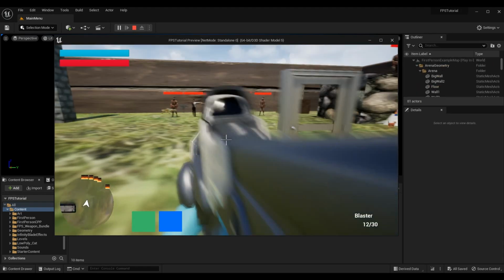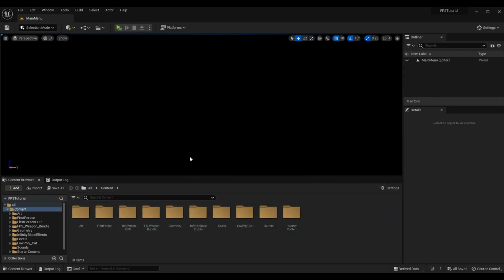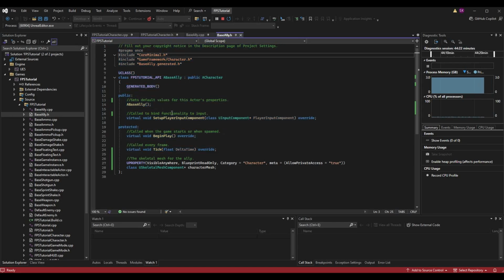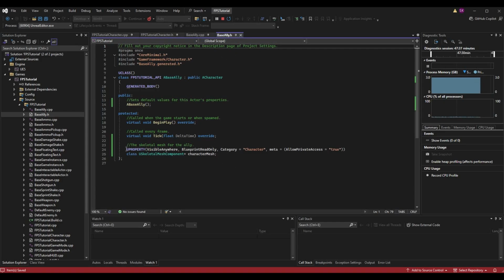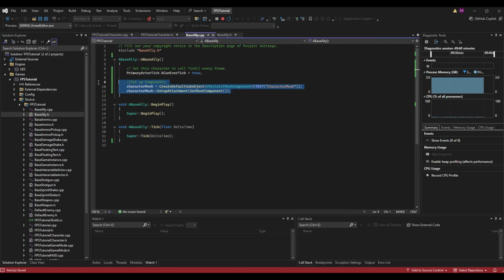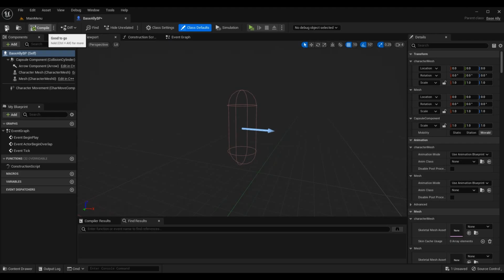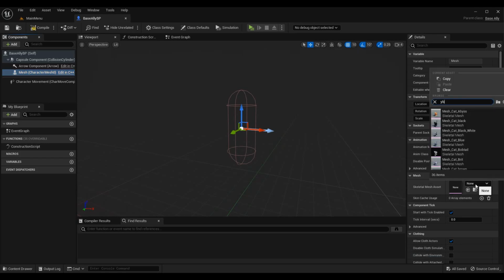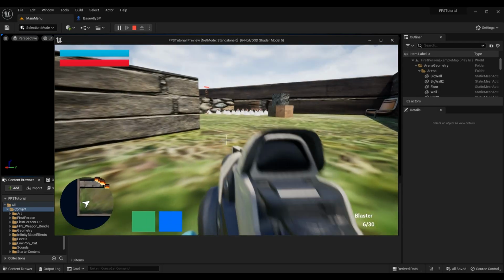Friendly NPCs & Allies! | How To Make YOUR OWN FPS | Unreal & C++ Tutorial, Part 68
Here is the sixty-eighth installment of the Unreal Engine 4/Unreal Engine 5 and C++ First-Person Shooter (FPS) series. In this episode, I go over creating a class for friendly NPCs, adding Actor Components in C++, and making a character Blueprint class.

A HUGE THANKS TO:

► Character Avatar: David Marshall (MalthaelsMight).
► Intro Video: Pedro J. Burgos (@Shadow_Magnus).